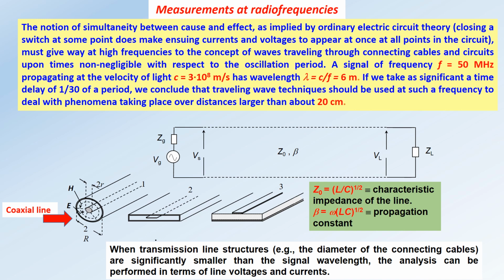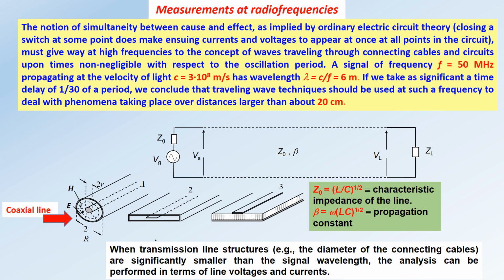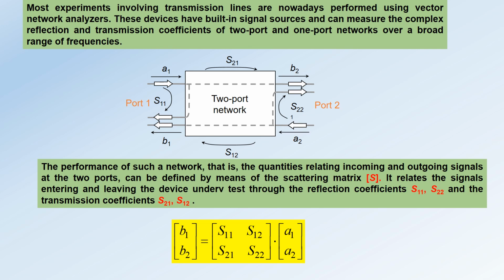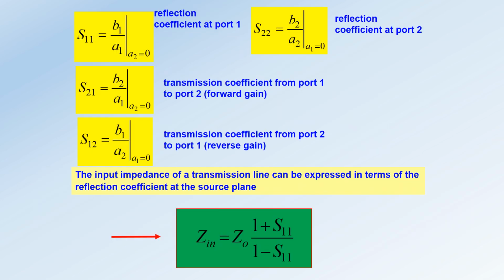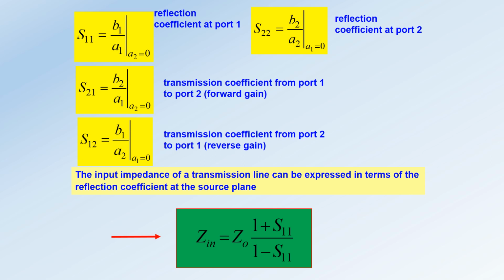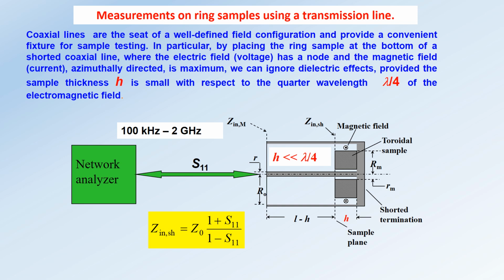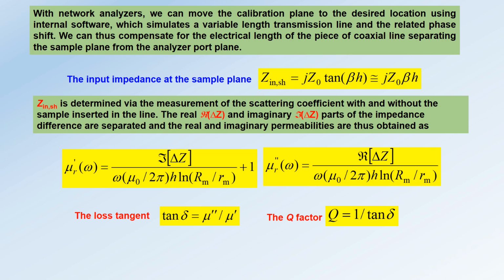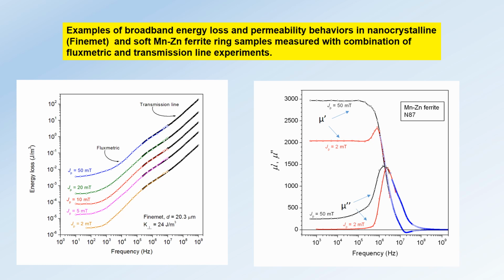TRaMM: VNA measurements theory